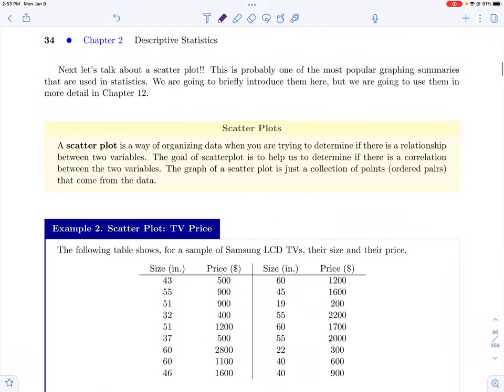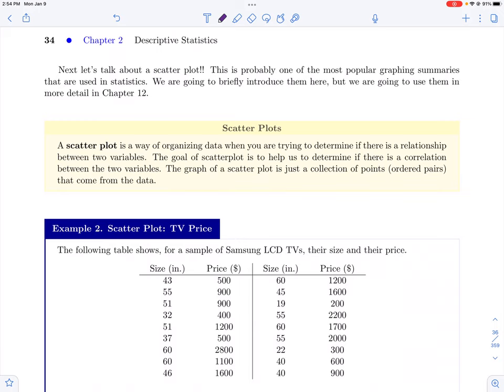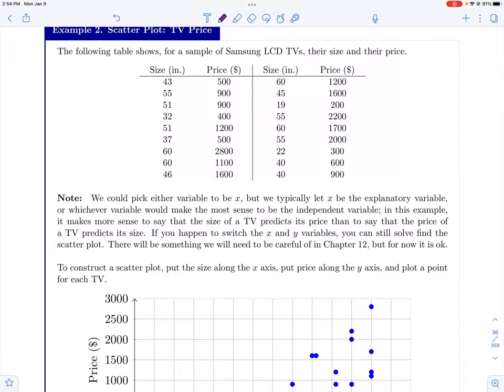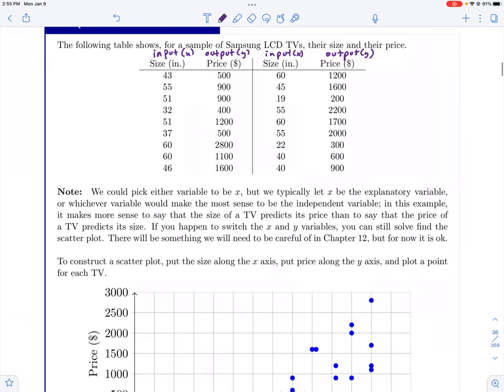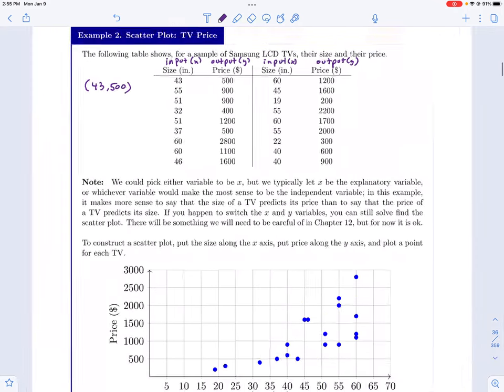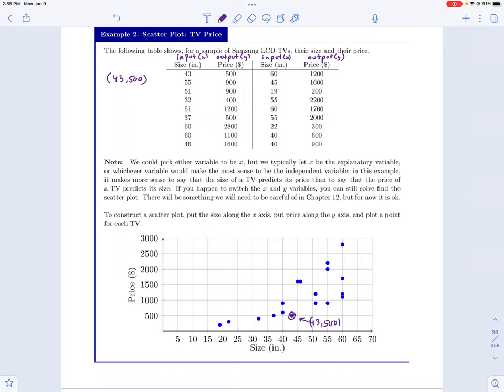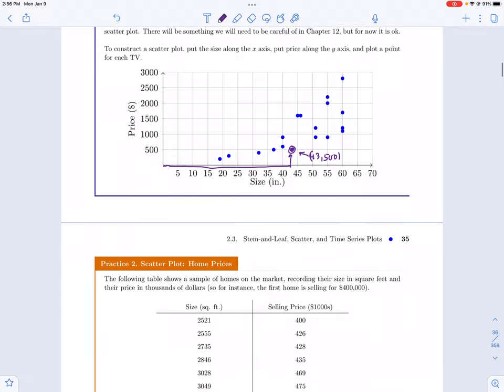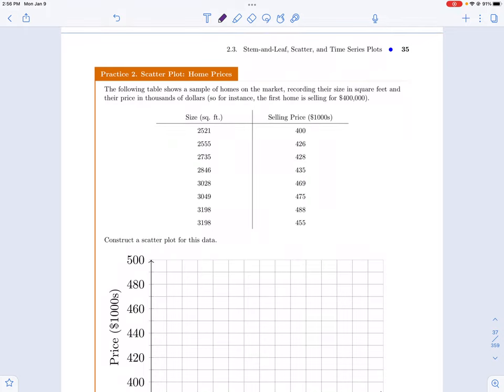2.3 Stem-and-Leaf, Scatter and Time Series Plots - Part 2